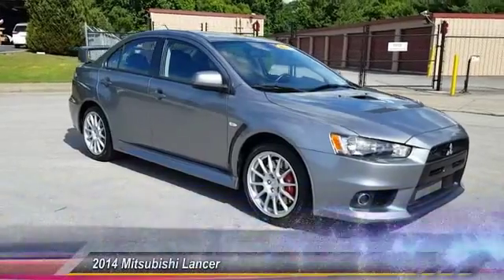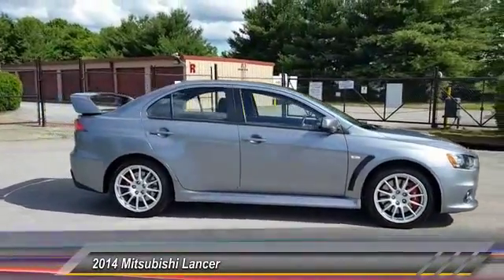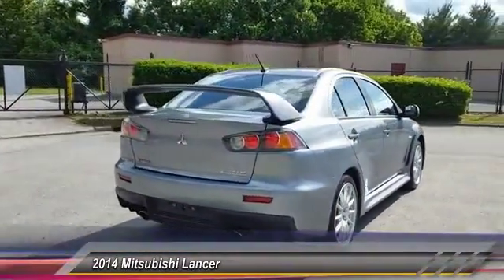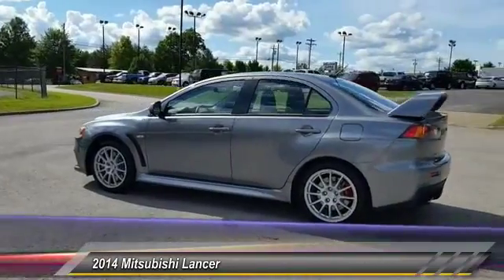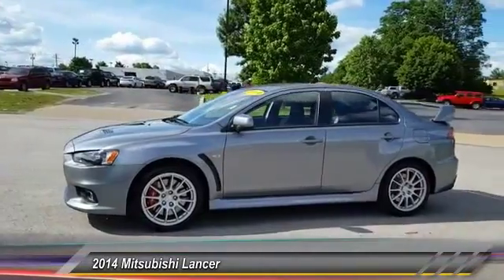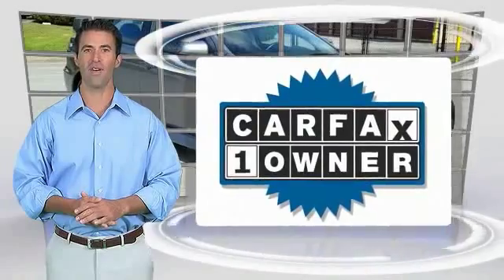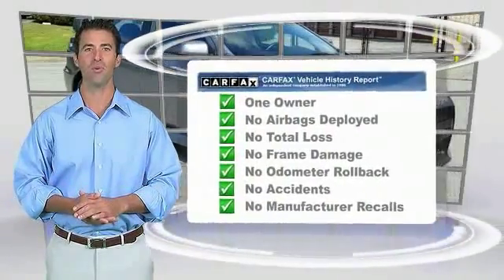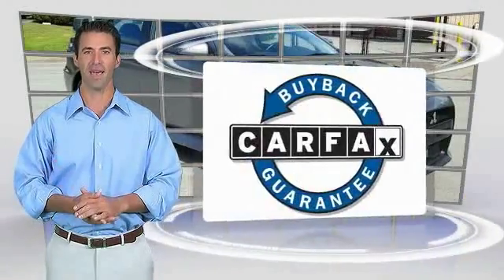L592129B Franklin TN L592129B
2014 Mitsubishi Lancer Evolution GSR

NOTITLE